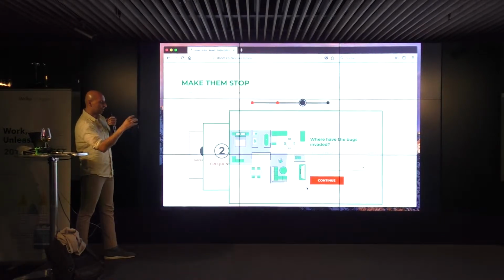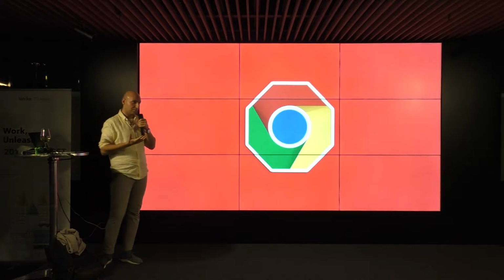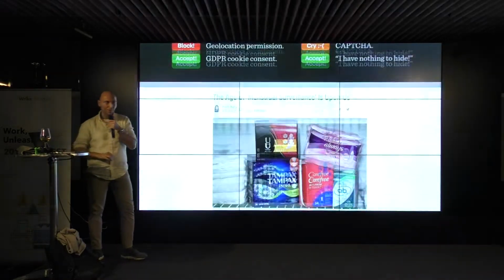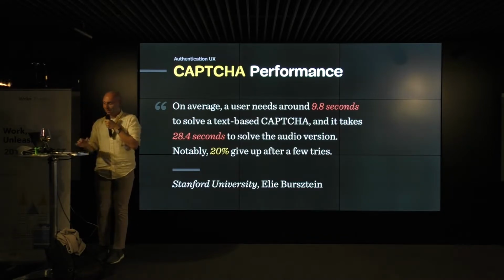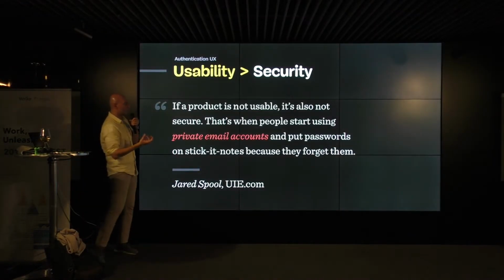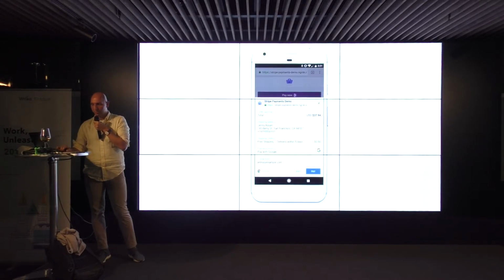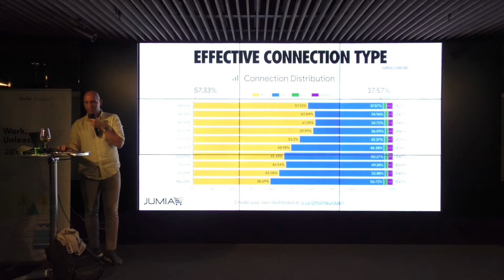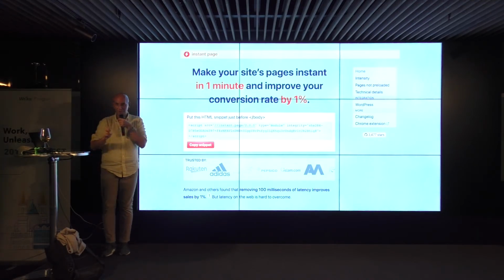New Adventures in Front End. 2019 Edition — Vitaly Friedman, Smashing Mag